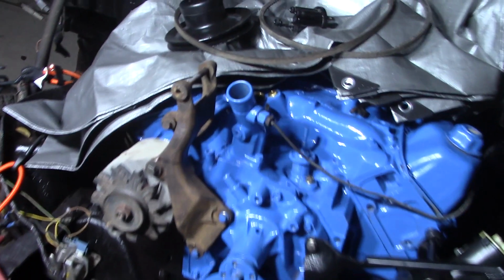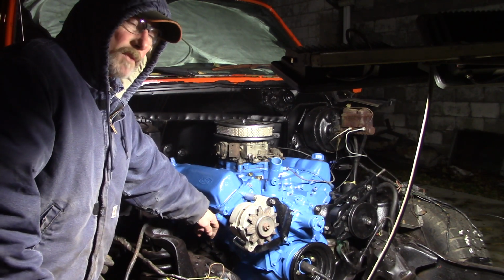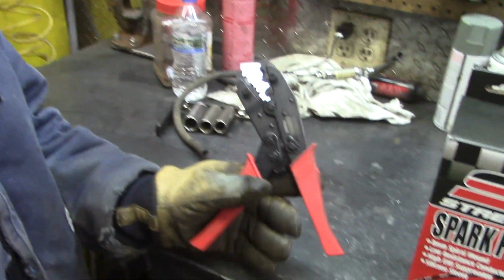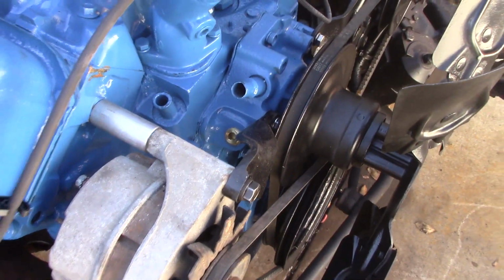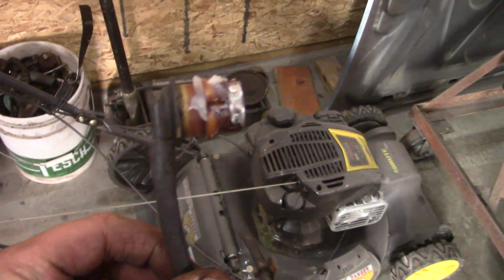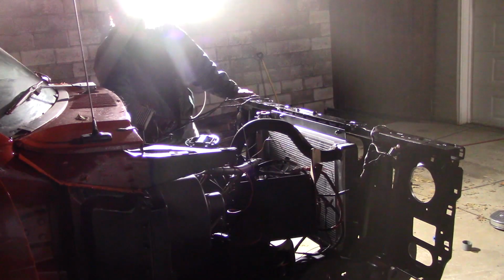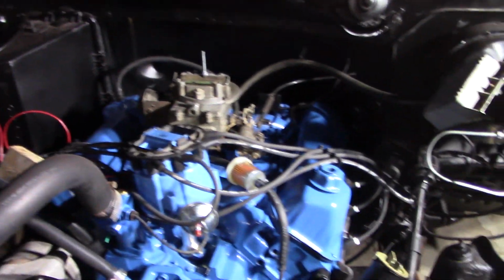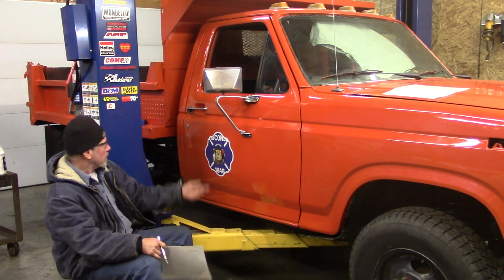Dumpy First Start and Finished For Now F350 Ford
Dumpy has some new paint and runs again.  Off to its forever home for now.